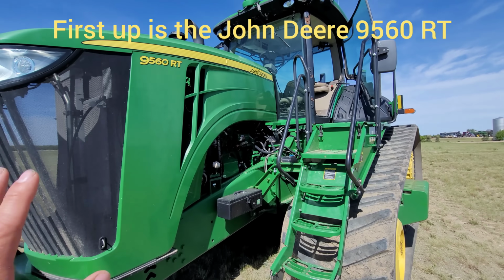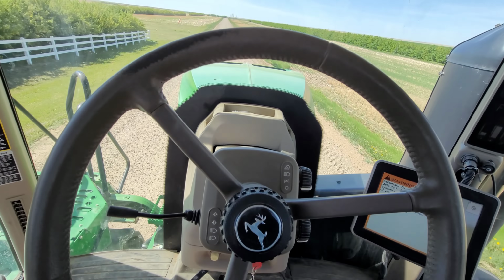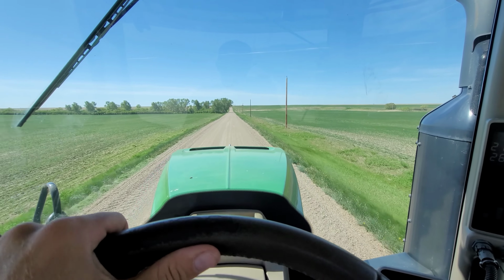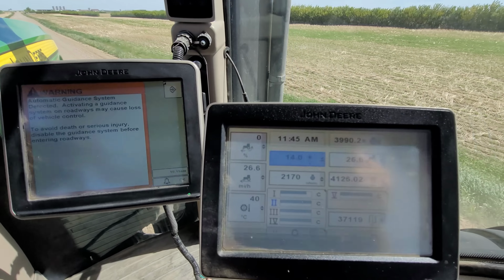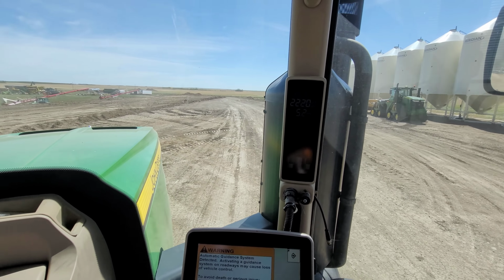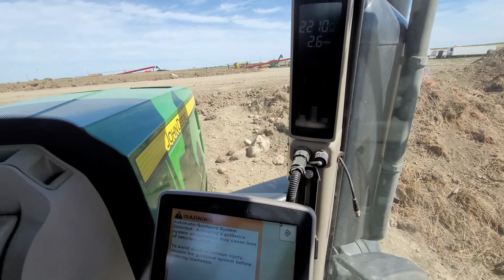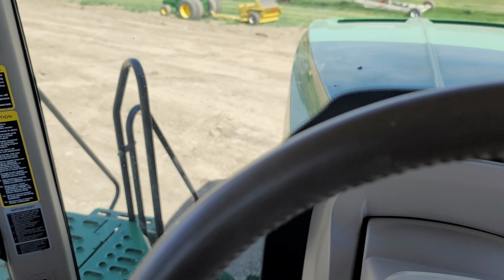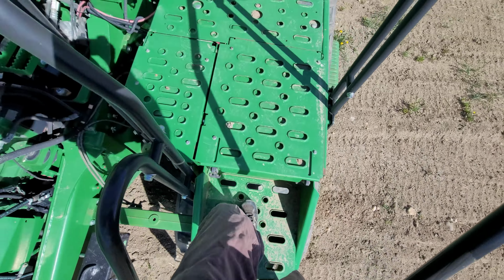First up, John Deere 560rt "Ride & Drive"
** First up in this "Ride & Drive" shootout is the John Deere 9560RT.. I was hoping to get all the tractors in one video but quickly realized that wasn't going to happen 😂🤷🏻‍♂️

 I am serious about that - Also it's where you can follow Ashtyn and I around more personally 🤫😉

** ** Also feel free to check out our website to learn a little more about us and check out our merchandise line - which we are currently sold out due to the overwhelming support from you guys!

* * * NEW STOCK ARRIVED!! * * *

Get it before it sells out again 🙂

We have lots of ideas.. We just have farm first... Farming will always come first. Sorry. Haha 🙂